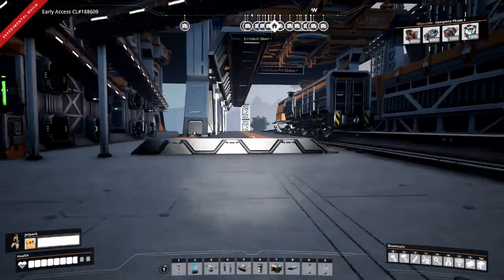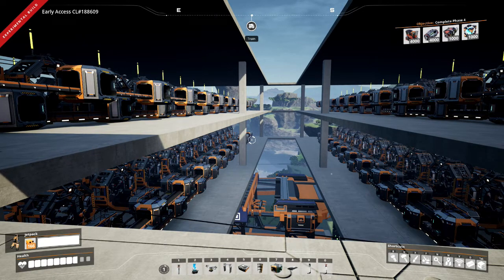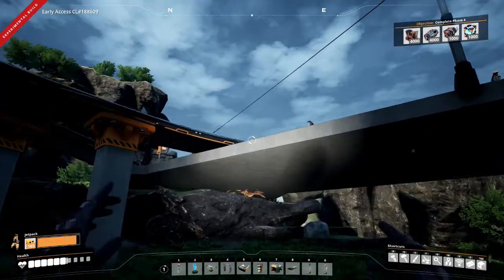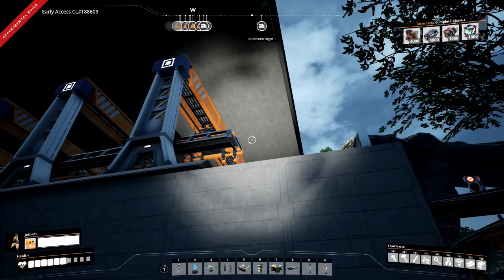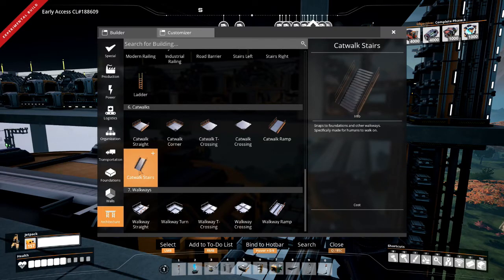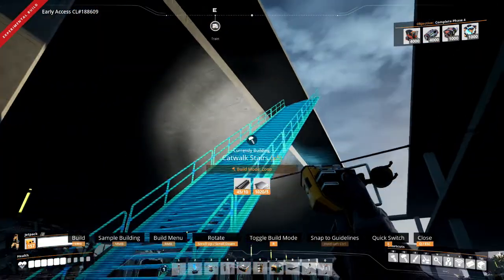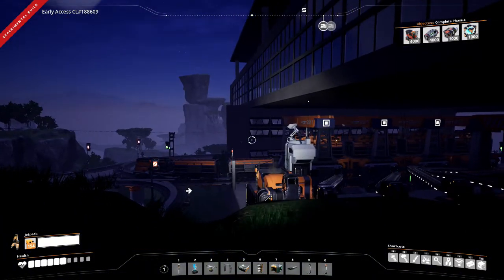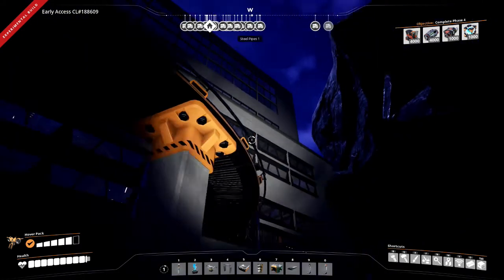*Cough* Oh Sheet! - Satisfactory Episode 12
Warning contains coughing! After being sick and to able to upload a video last week, I'm back and finishing the exterior of the Alclad Aluminum Sheet factory